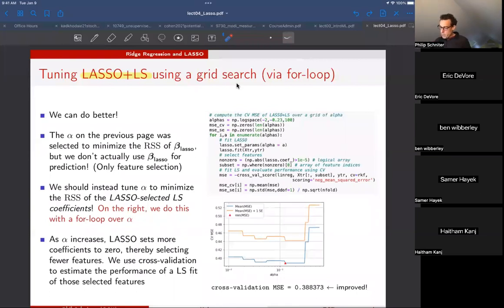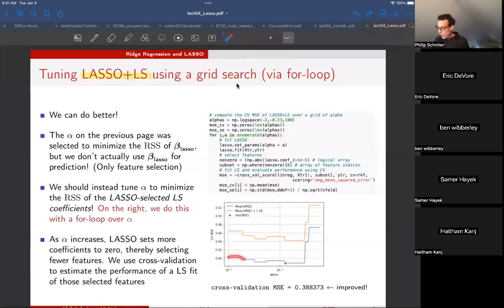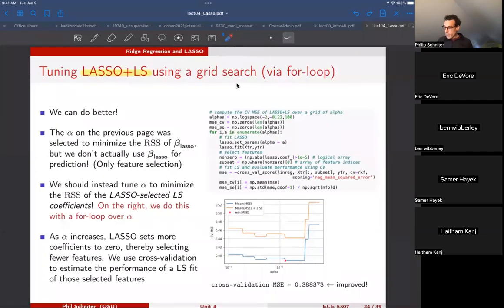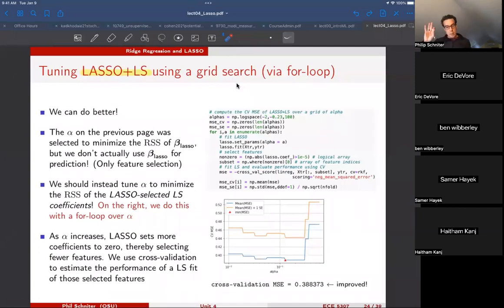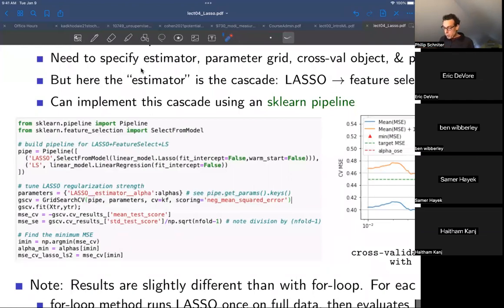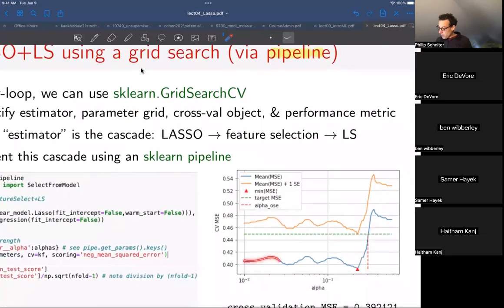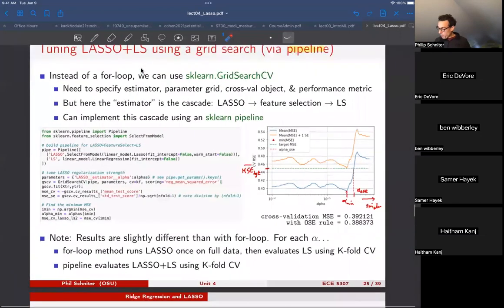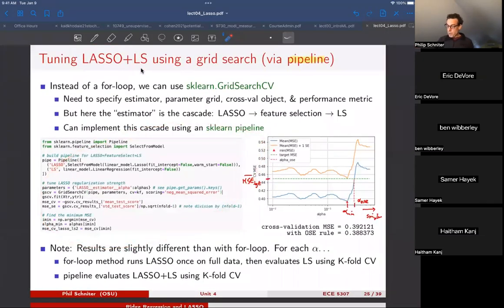Lecture 4b (ending)